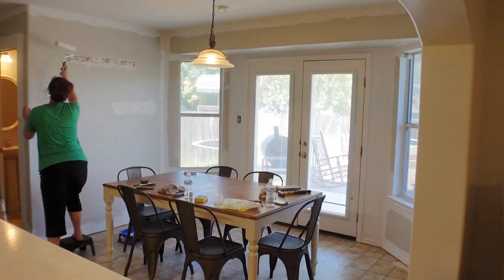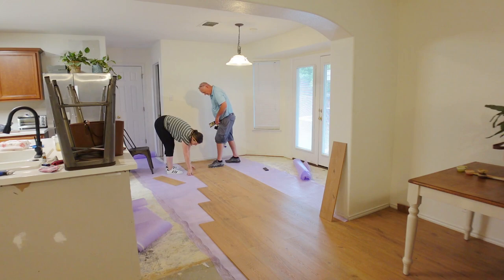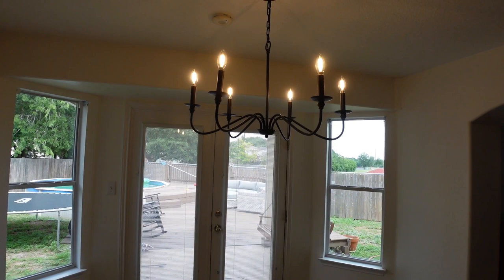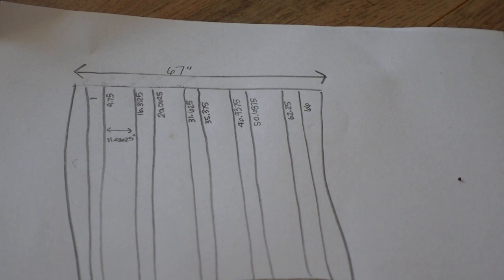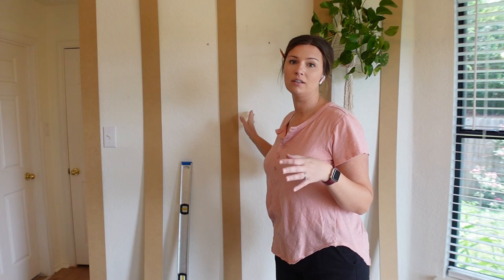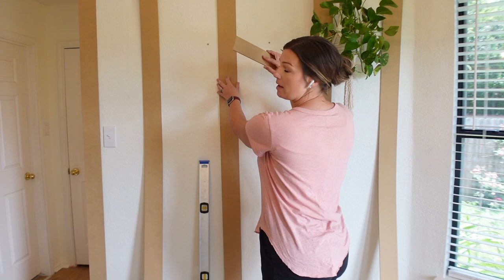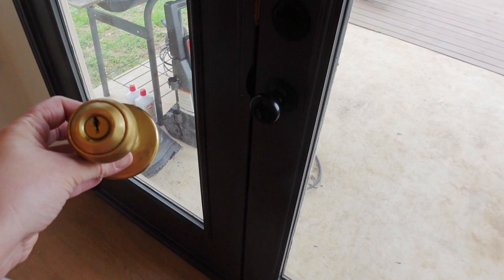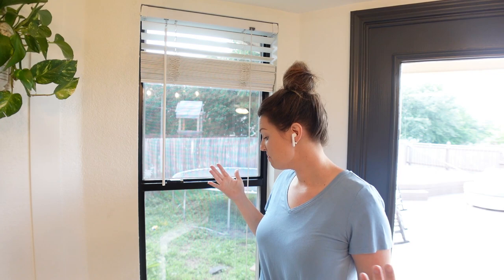DINING ROOM MAKEOVER (BATTEN ACCENT WALL & SPRAY PAINTING MY WINDOWS!!) | Home Reno Ep. 7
Hello and welcome (back) to my channel! This week, we're making over the dining room! After the walls are painted and the new floors have been laid, I try spray painting our windows. A new accent wall and lots of paint later, the dining room is done!
Let me know how you think it turned out!!

Centerpiece bowl
Spray paint
Door paint color- Sherwin Williams Iron Ore